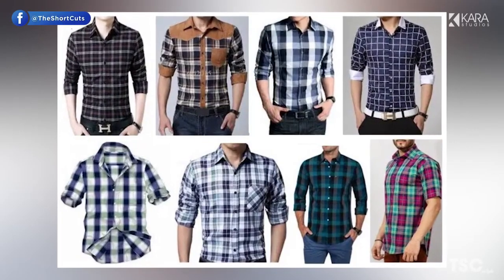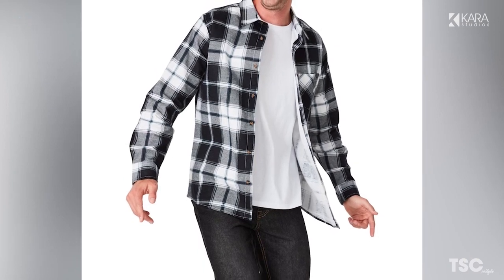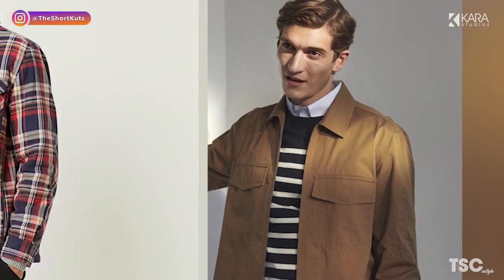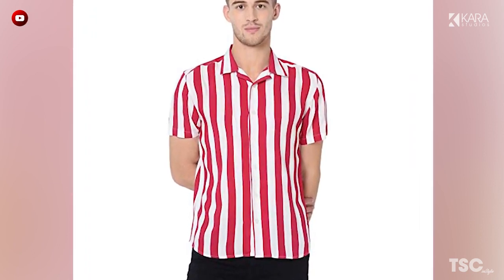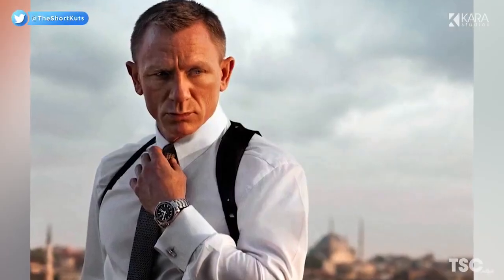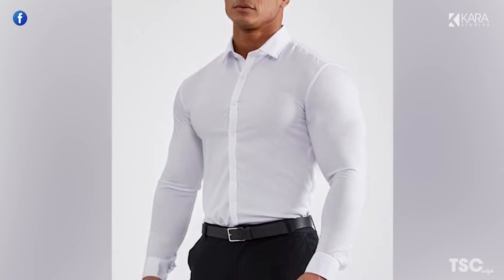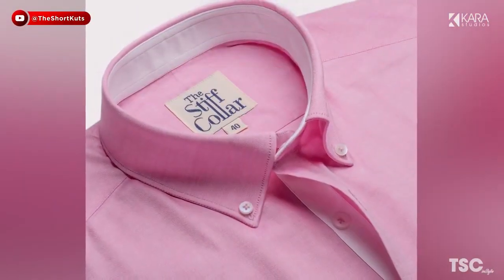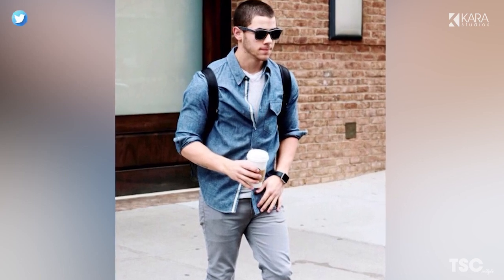Essential Wardrobe: Top 5 Must-Have Shirts for Men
In this fashion guide, we're breaking down the top 5 types of shirts that every man should have in their wardrobe. From the versatile overshirt to the elegant dress shirt, these pieces are essential for any stylish man. The flannel shirt is perfect for staying warm and cozy, while the Cuban collar shirt is an essential summer staple that exudes effortless cool. The dress shirt is a classic choice for formal events, while the Oxford button-down offers a casual take on the traditional dress style. Follow our tips for styling each shirt, and you'll always look your best. Watch this video by KARA Studios to learn more.